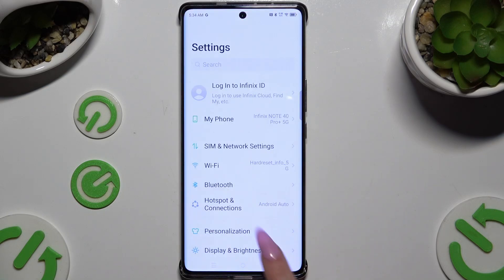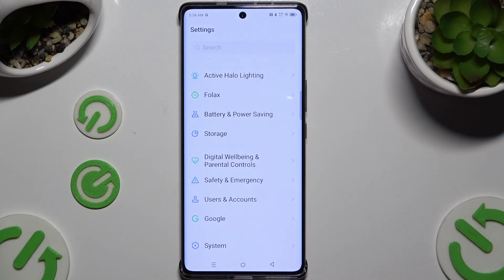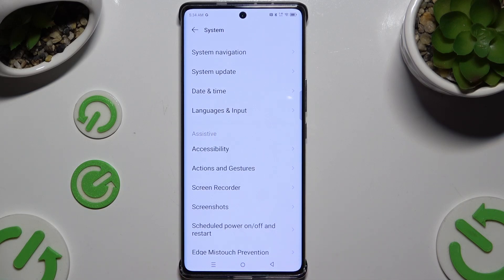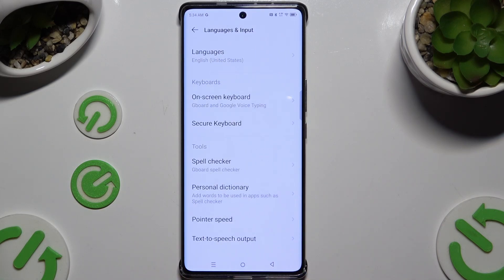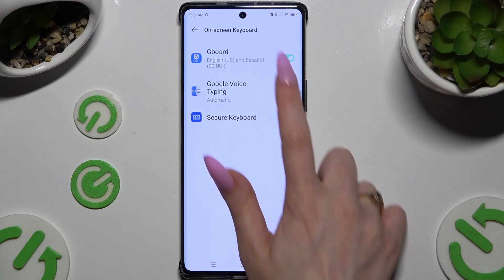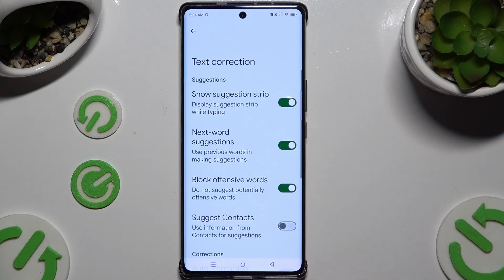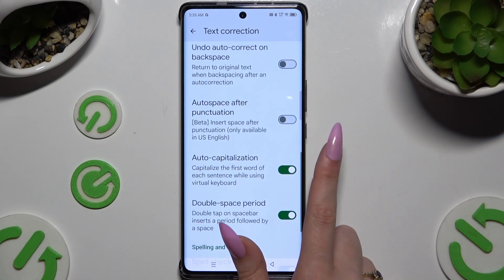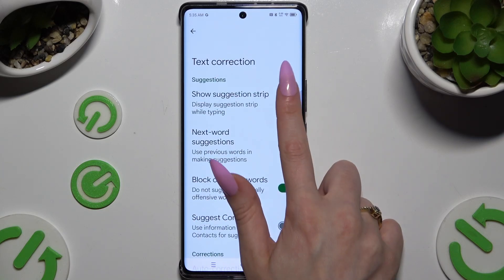Infinix Note 40 Pro+ - How to Enter Text Correction Options - Customize Your Typing Experience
In this tutorial, we'll guide you through the steps to enter the Text Correction options on your Infinix Note 40 Pro+ to enhance and customize your typing experience. Text Correction offers features like auto-correction, spell check, and predictive text, which can be adjusted to suit your typing style. Follow our step-by-step guide to access, enable, or disable various text correction options for a more personalized typing experience.

How to enter Text Correction options on Infinix Note 40 Pro+
How to enable or disable auto-correction on Infinix Note 40 Pro+
How to manage spell check and predictive text settings on Infinix Note 40 Pro+
How to personalize text correction for better typing on Infinix Note 40 Pro+
How to reset Text Correction settings on Infinix Note 40 Pro+